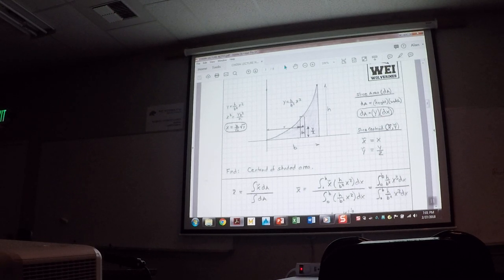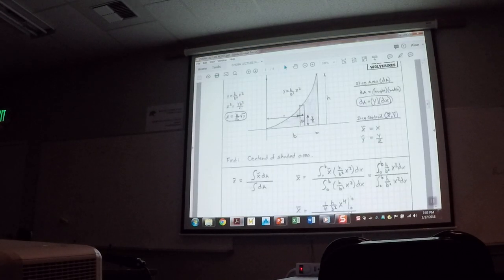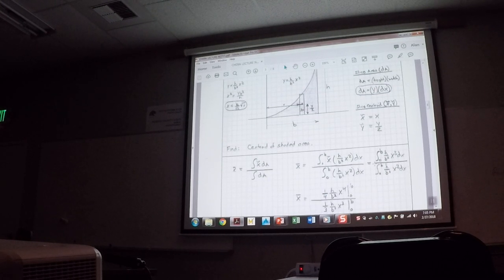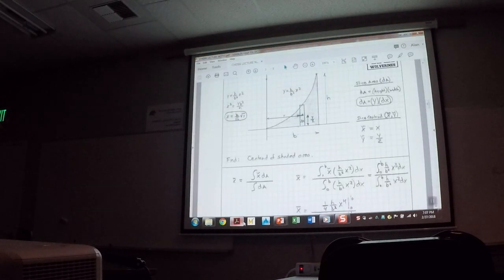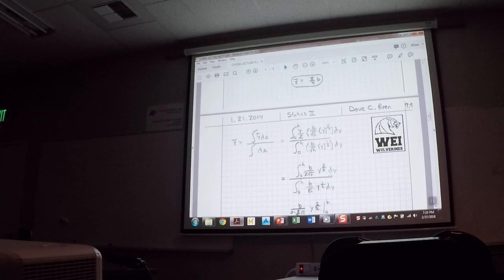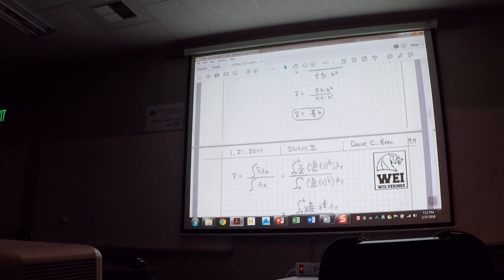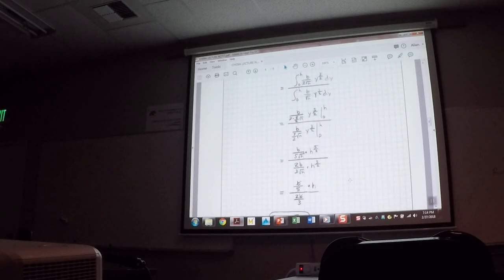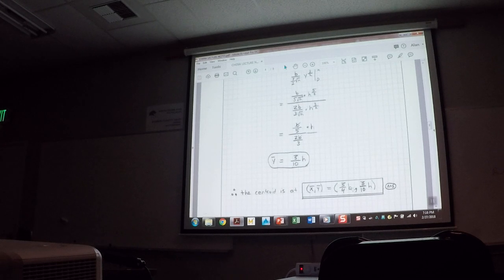ENGR 402 Ch 9A Part 4